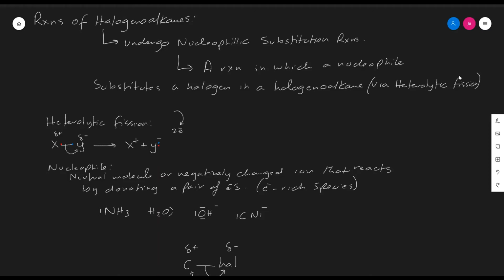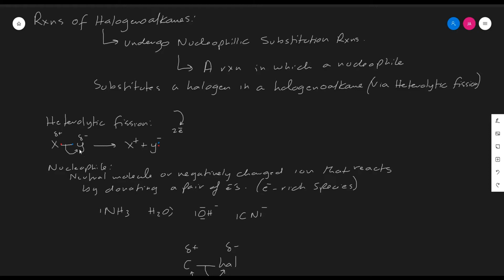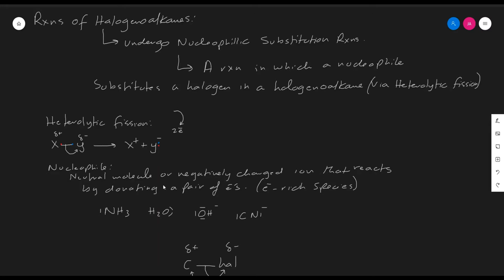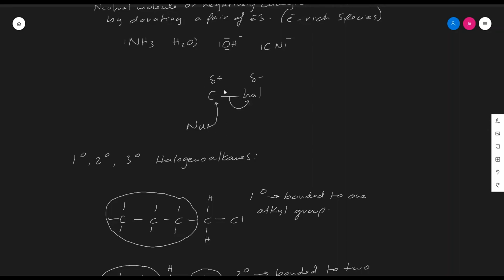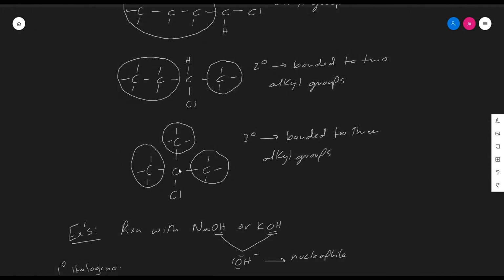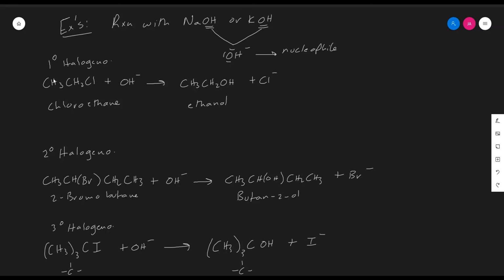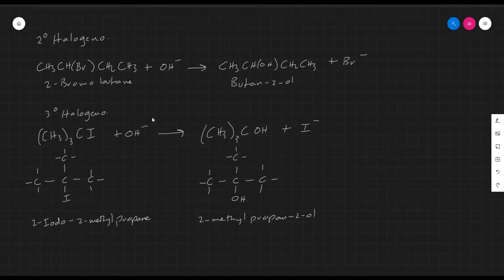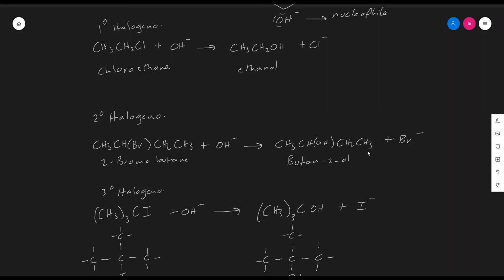Nucleophilic Substitution Part 1: Introduction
These videos cover in detail the requirements for IB chemistry for both standard and higher level students regarding the reaction of halogenoalkanes for Topic 10/20: Organic Chemistry. I cover Nucleophilic substitution reactions in general (Standard level) in part 1, but continue to cover the mechanisms by which there reactions proceed in parts 2, 3 and 4.